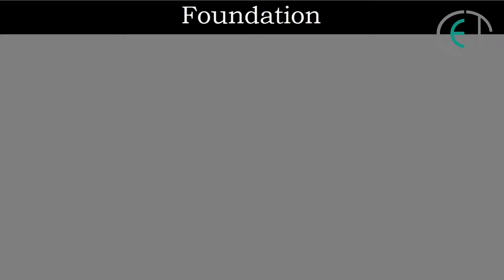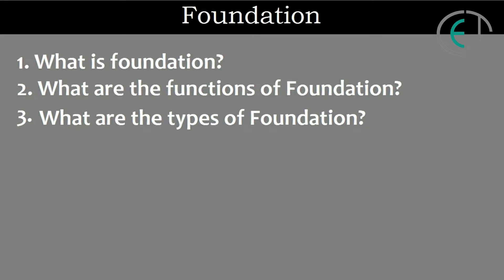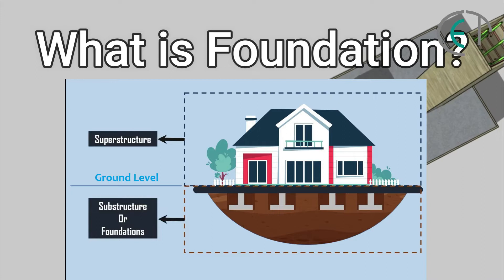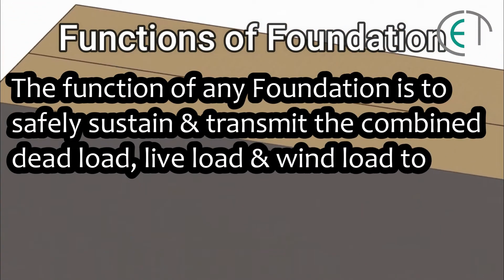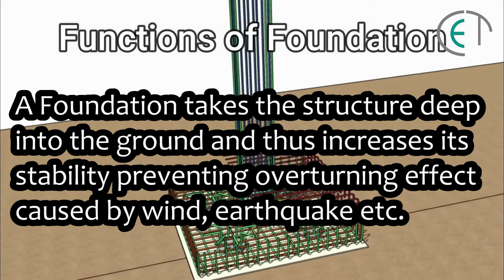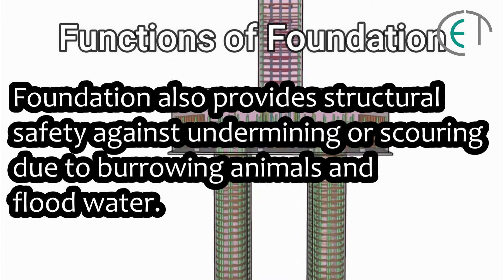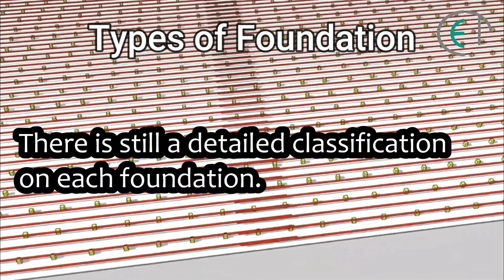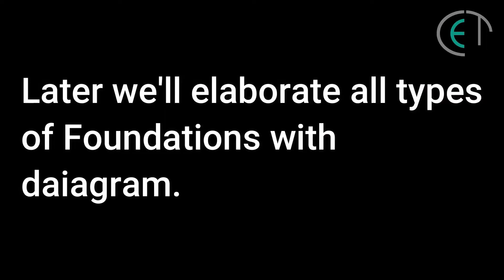What is Foundation? | Functions of Foundation | Types of Foundation | Civil Engineering Tips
In this video we’ll cover 3 questions.

1. What is Foundation?
2. What are the functions of Foundation &
3. What are the types of Foundation?

In next videos we’ll discuss all of the foundations in detail. We’ll also discuss the considerations of choosing correct foundation for our structure.